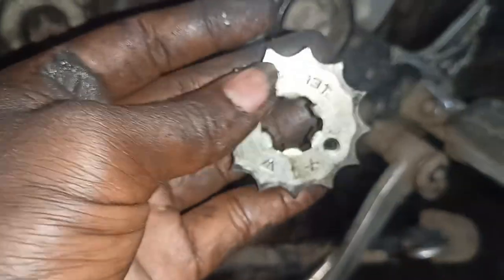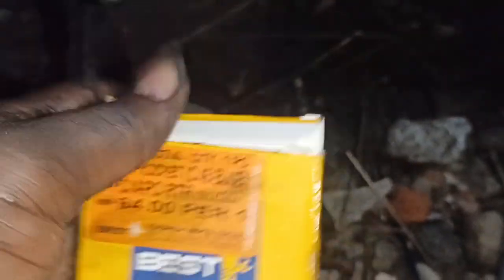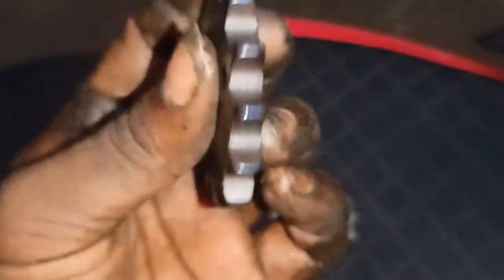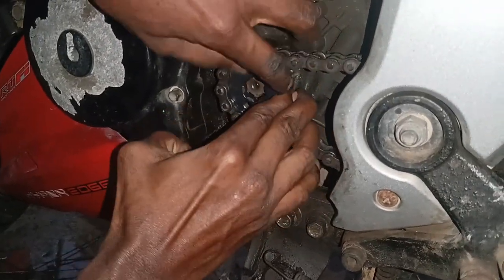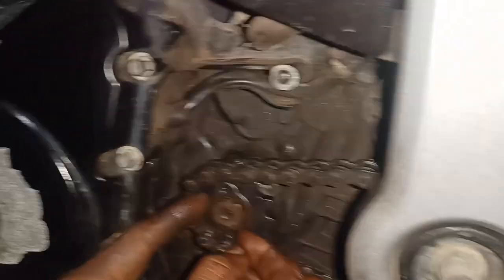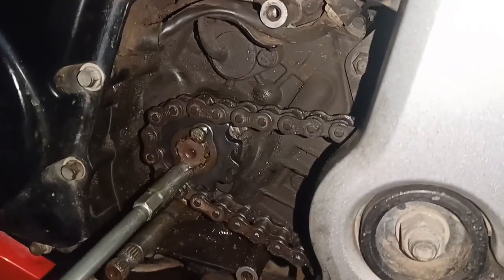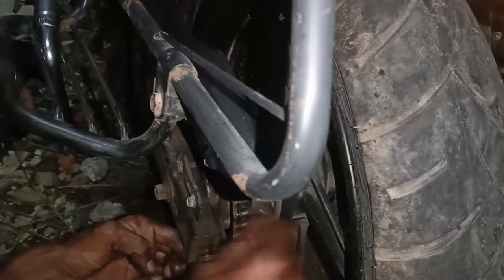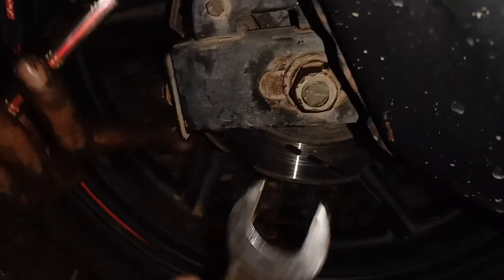Don't waste your money 💰 💰 💰 |How to change chain sprocket at low cost / rtr chain sprocket change